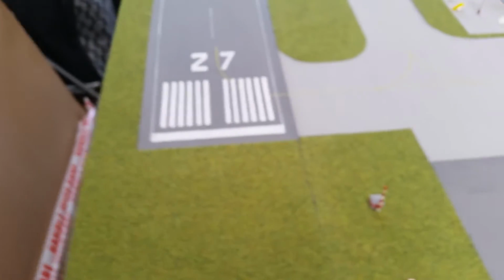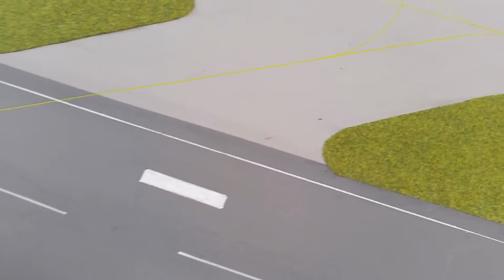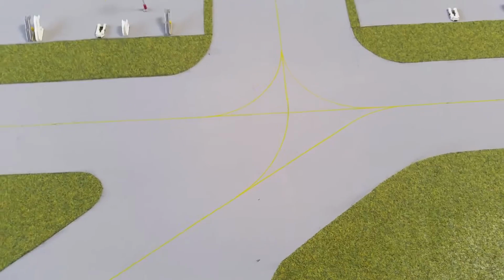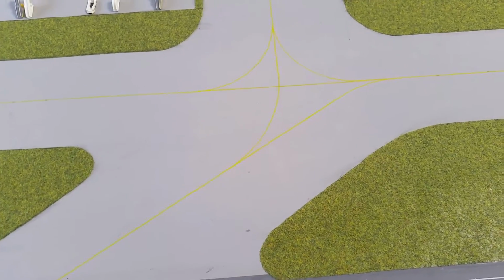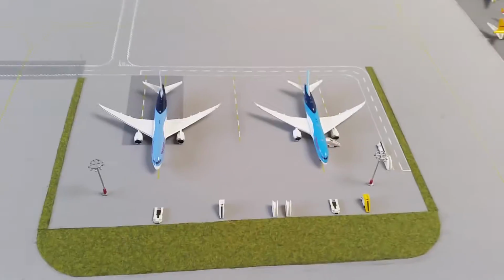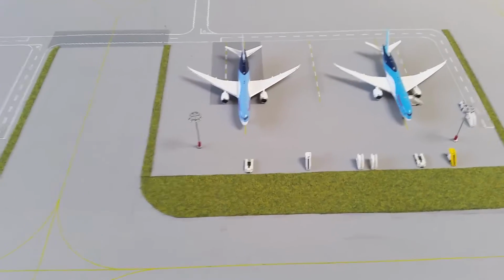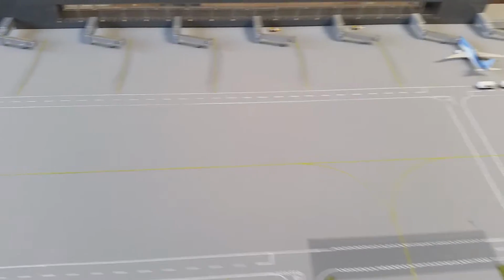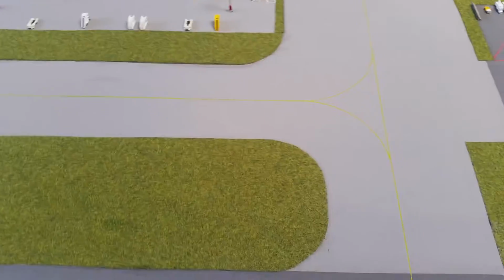UK Worldport - Showcase Video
UK Worldport is the official name for this airport. This is a showacase video. Updates will commence later in the week.

Leaving off from where my mind went blank... The schedules have increased much more than my previous airport. Almost double the amount.